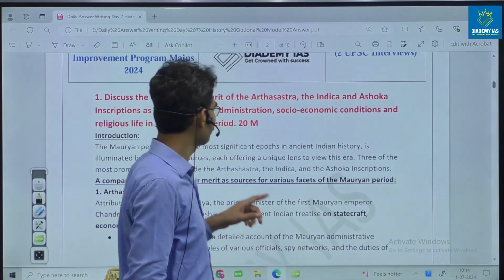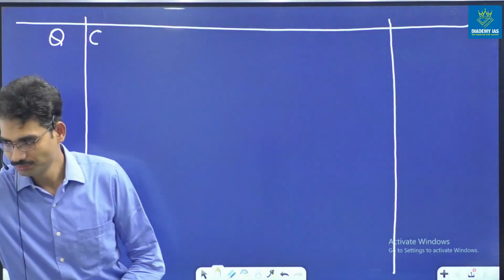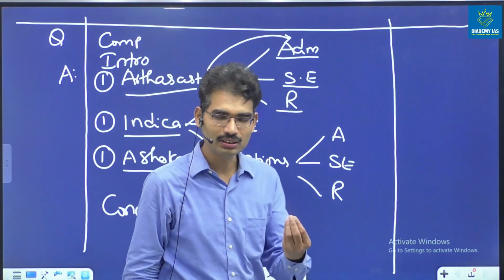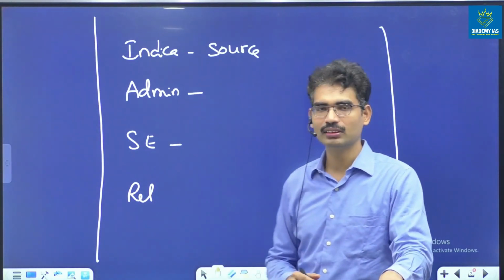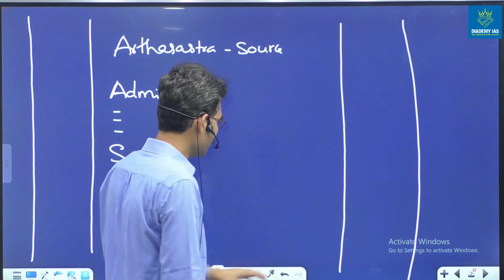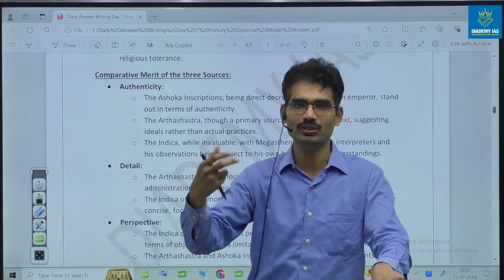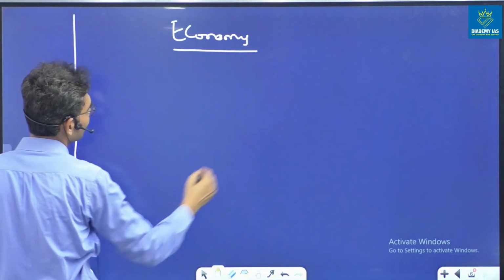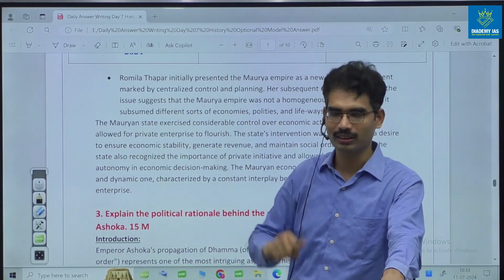How to start Answer Writing | How to Structure & get Maximum score| UPSC History Optional Mains 2024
Interview Session with our Toppers